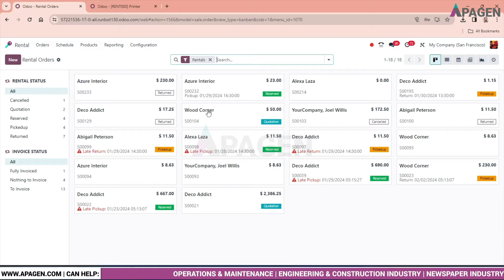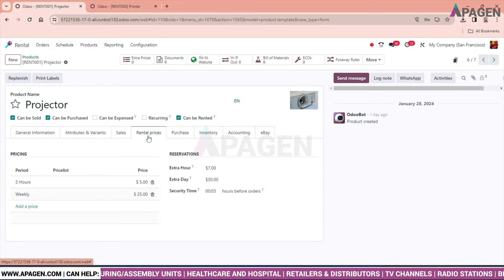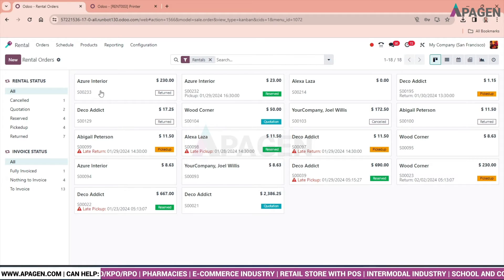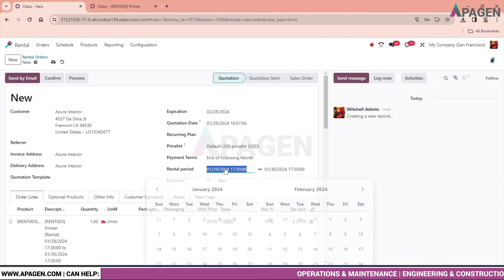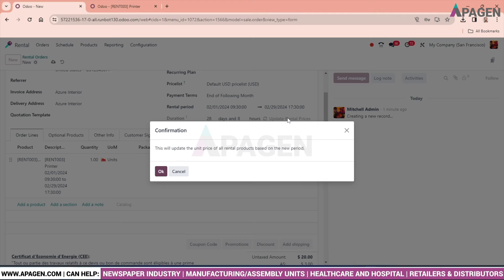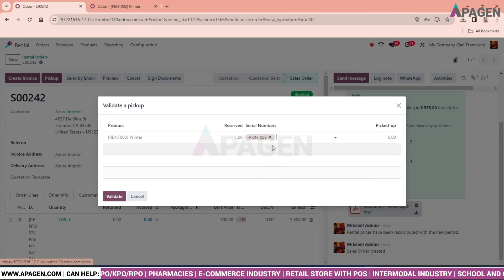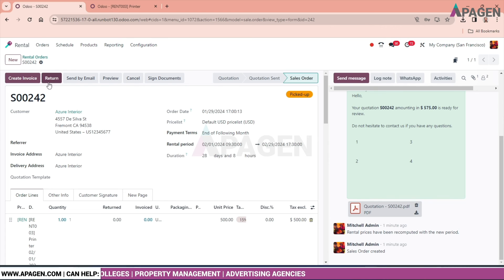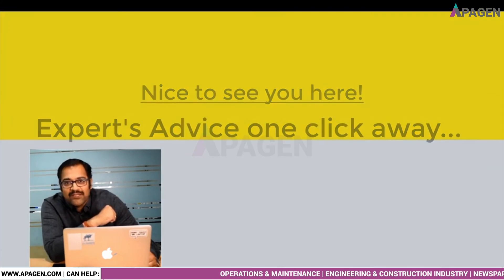Odoo 17 Rental Management System | Apagen Solutions Pvt. Ltd. (Odoo Service Provider)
Struggling to manage your rentals in Odoo 17?  This video dives deep into the Odoo Rental Module, showing you how to streamline your rental operations and boost efficiency.

In this video, you'll learn:

🗸 Using the Odoo Rental Module to create and manage rental orders
🗸 Tracking inventory and scheduling rentals
🗸 Generating invoices and automating tasks
🗸 Odoo Rental Management System simplifies rental management for businesses of all sizes. Watch now and take control of your rentals!